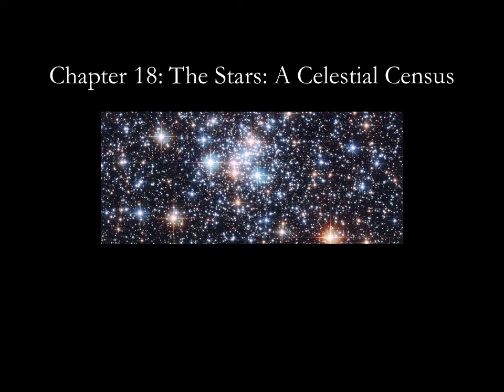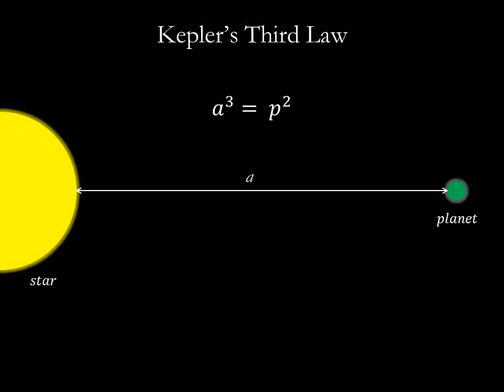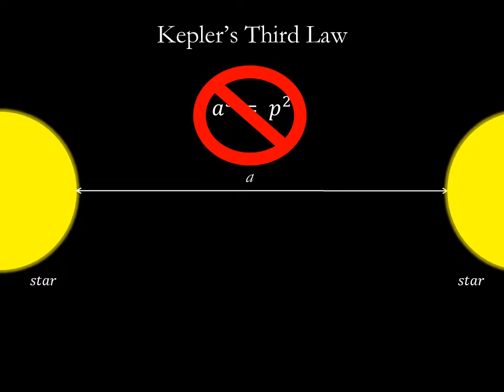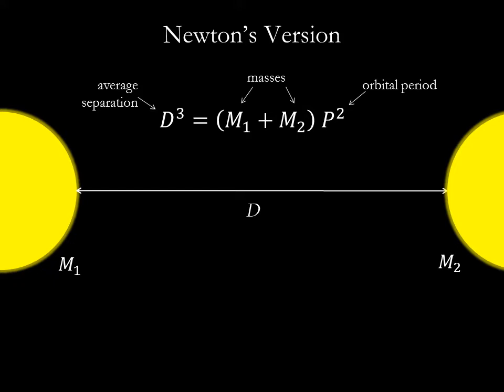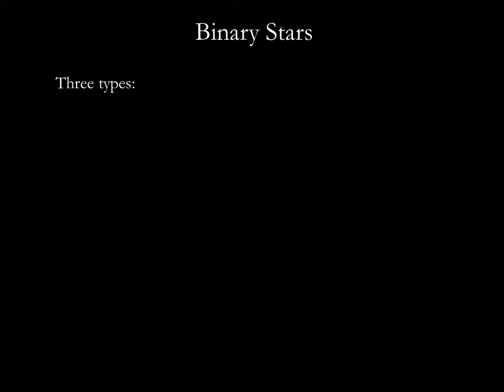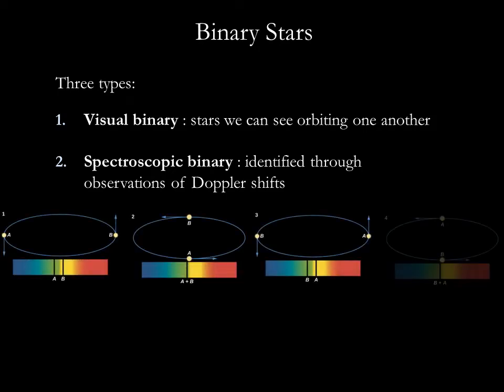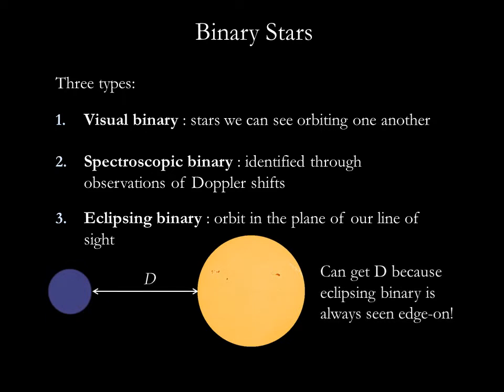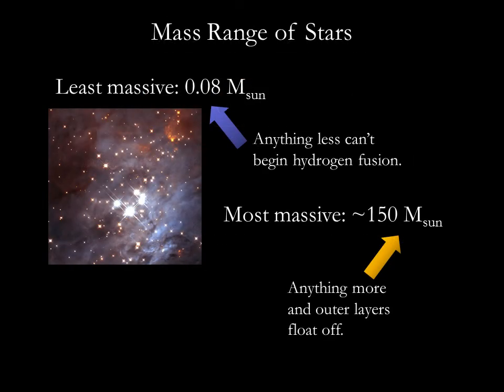Chapter 18.2 Measuring Stellar Masses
Lecture covers Section 18.2 of openstax astronomy text.